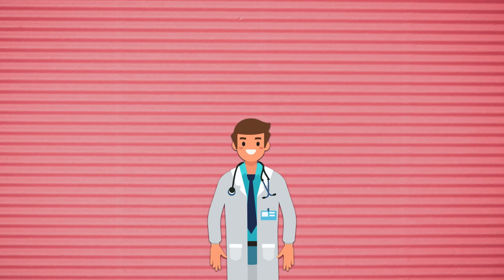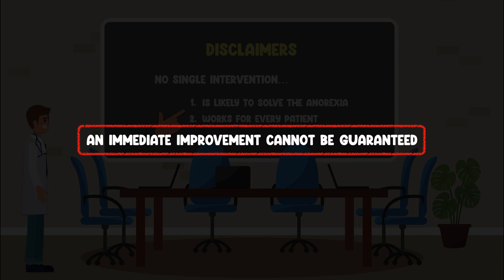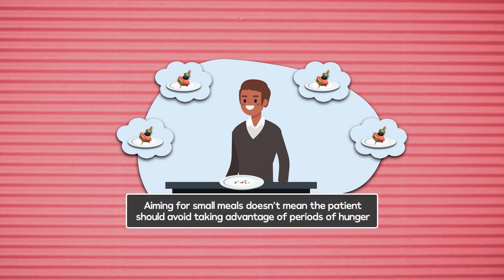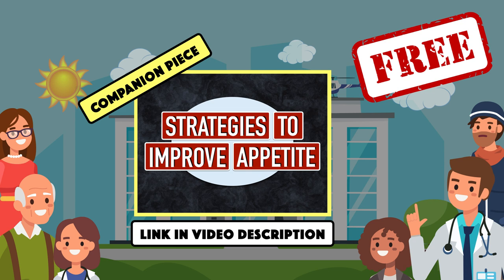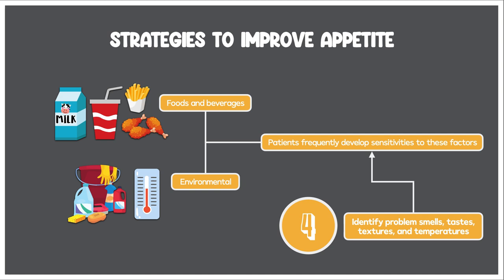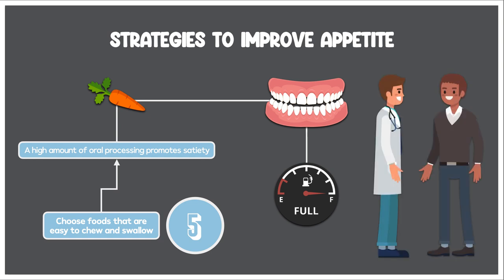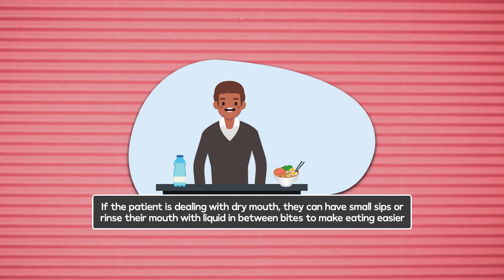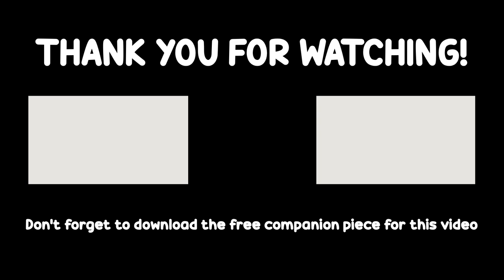Strategies to Improve Appetite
ALSO ON AMAZON

This video provides an overview of 6 strategies that I like to use to help patients who are experiencing anorexia.

Those strategies are:

1. Aim for small, frequent eating sessions
2. Schedule eating times
3. Enhance the eating environment
4. Identify problem smells, tastes, textures, and temperatures
5. Choose foods that are easy to chew and swallow
6. Avoid drinking fluids during eating sessions

There’s no need to apply all of these strategies at once.

Many patients benefit from adding 1 or 2 at a time to see how they affect their ability to eat, and then making an informed decision on how to proceed.

✨ Make sure you check out each Review Paper that I’ve published (6-Pack for sale!)

📚 Chapters for this video:

0:00 Strategies to improve appetite
1:08 Disclaimers
1:50 Aim for small, frequent eating sessions
3:17 Schedule eating times
4:47 Enhance the eating environment
6:01 Identify problem smells, tastes, textures, and temperatures
7:25 Choose foods that are easy to chew and swallow
8:34 Avoid drinking fluids during eating sessions
10:15 Summary